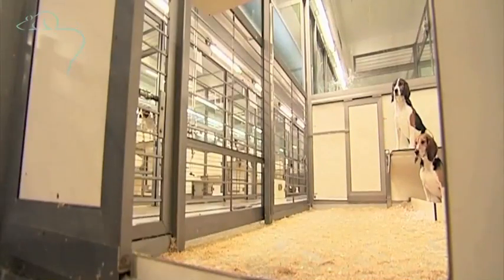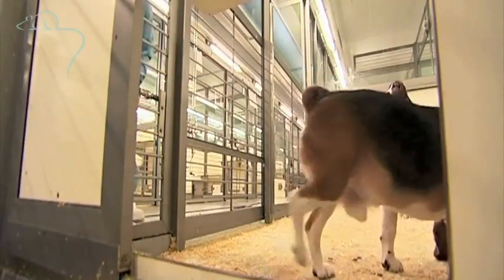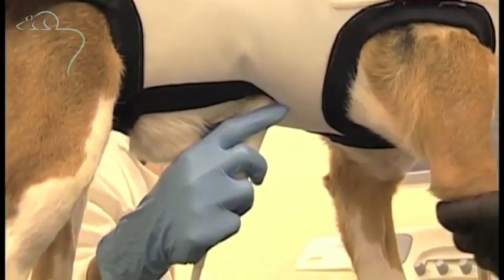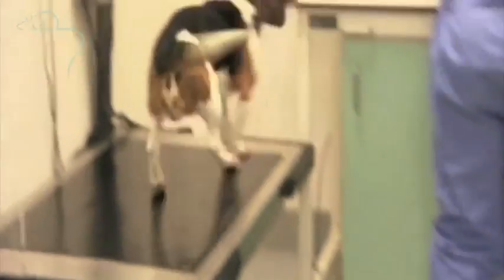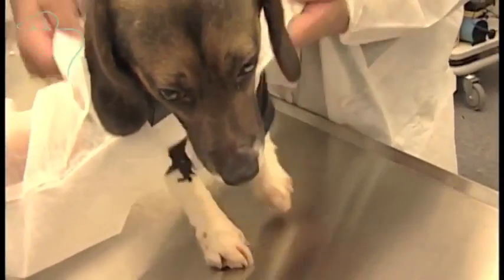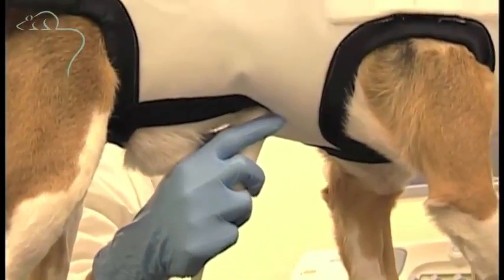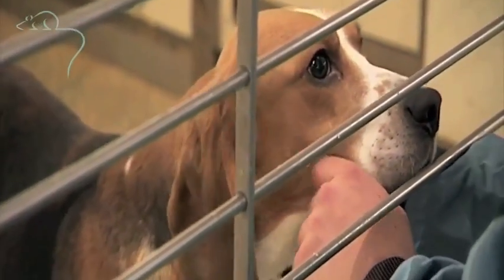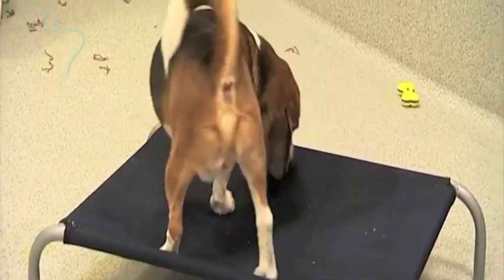Dogs in medical research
Research into new heart medicines is being helped by these dogs. The dogs are exercised daily and trained to work with the researchers, by jumping onto weighing scales for example. Heart function is measured using ultrasound scanning, much like the scanning used to see the developing foetus in a pregnant women.
A literature reference on this model is: G. Hanton, B. Geffray, A. Lodola.  Echocardiography, a non-invasive method for the investigation of heart morphology and function in laboratory dogs: 1. Method and reference values for M-mode parameters.  Laboratory Animals (1998) 32, 173-182.